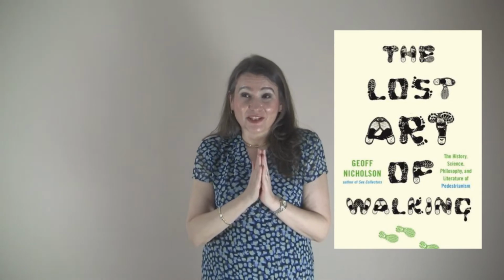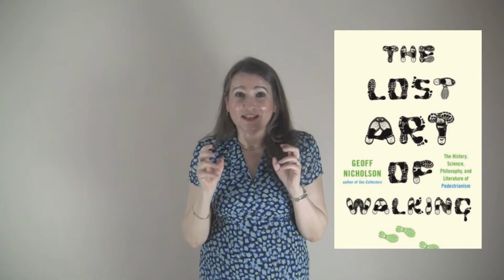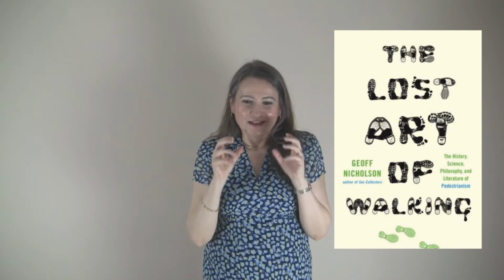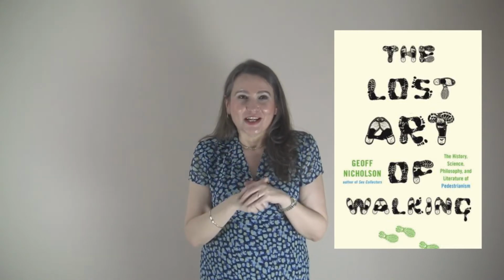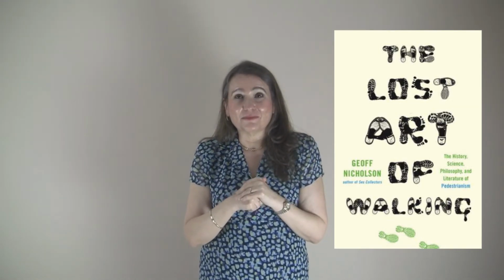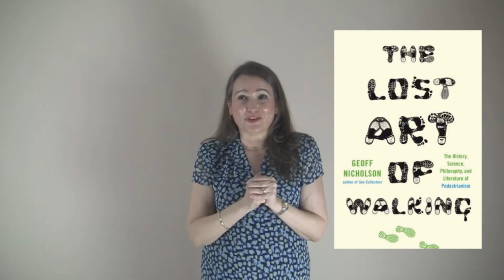Top 10 Best Book Covers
A book cover needs to strike a fine balance between art and commerce. However within that there is room for wild creativity to take place. It needs to grab attention within a split second, yet complement the story without revealing too much. I thought I would put together a list of my favorite book covers of all time.